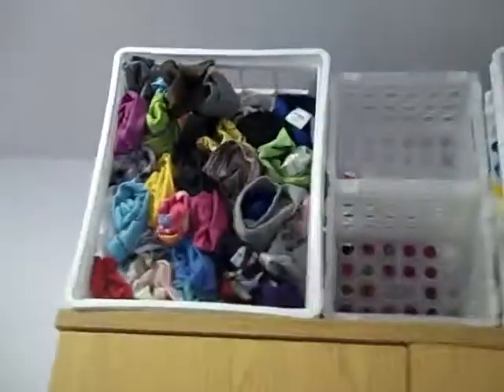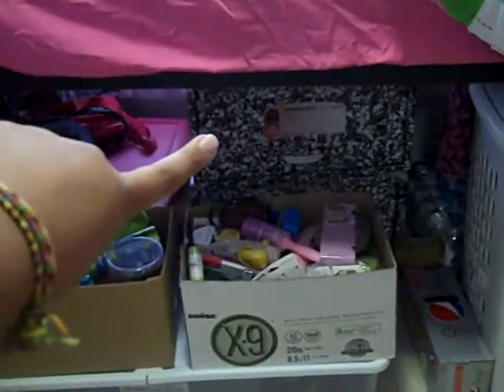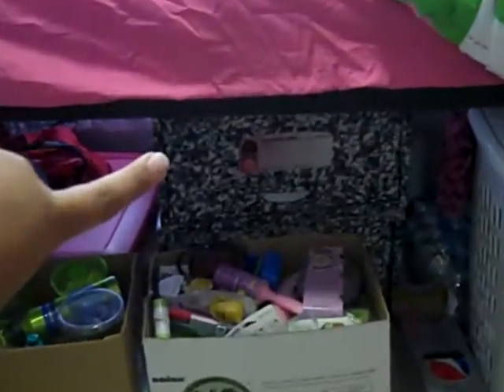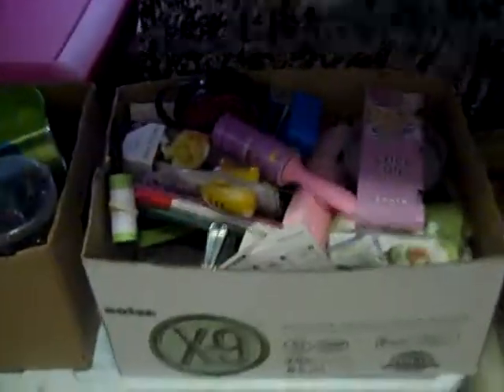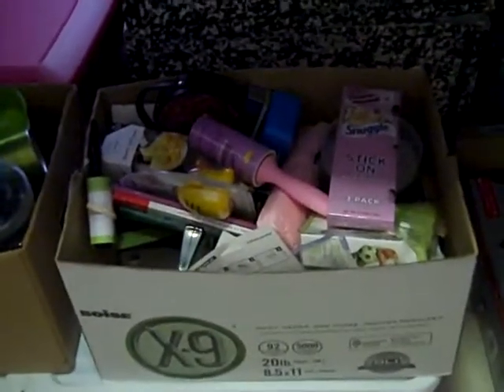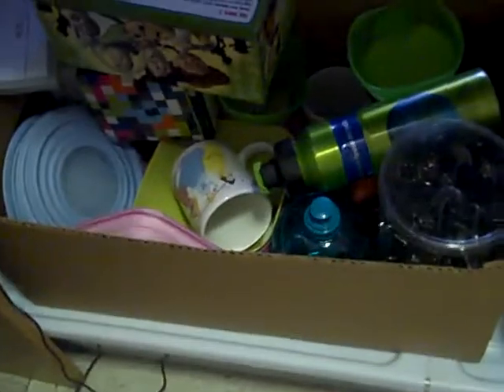WELCOME TO MY NEW ROOM! (Day 121)